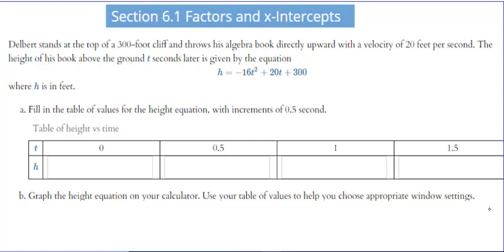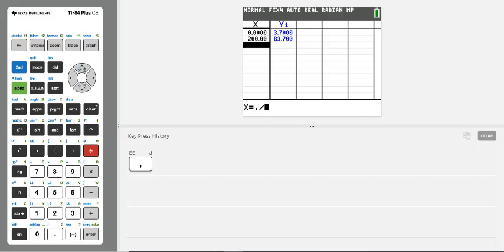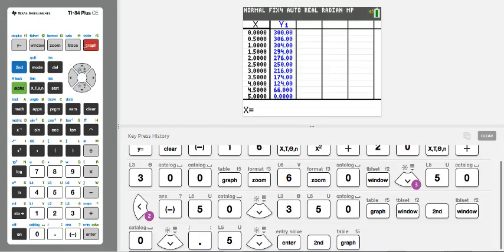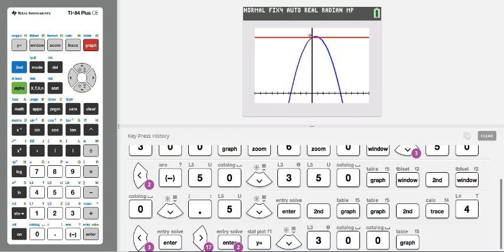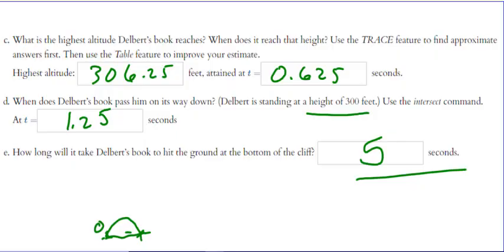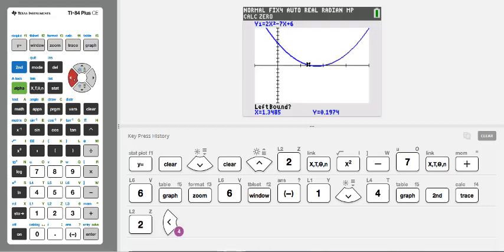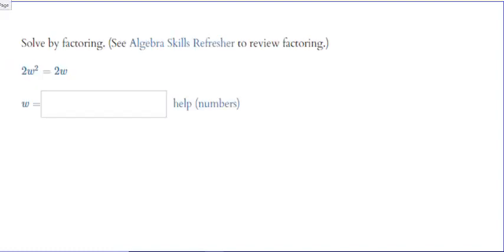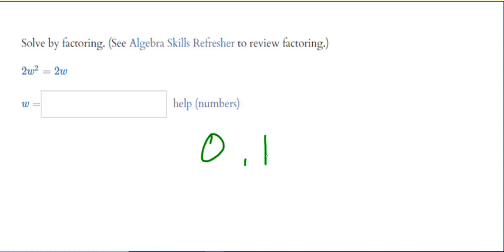section 6 1 part 1